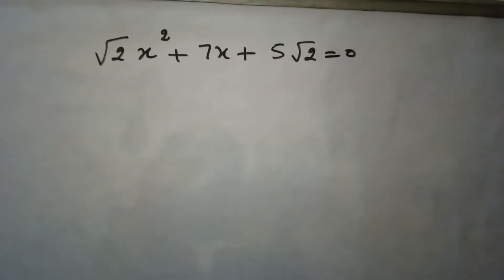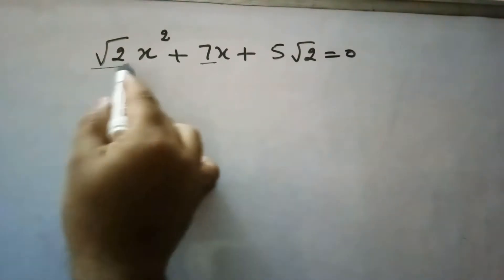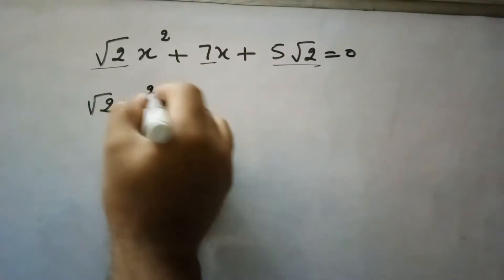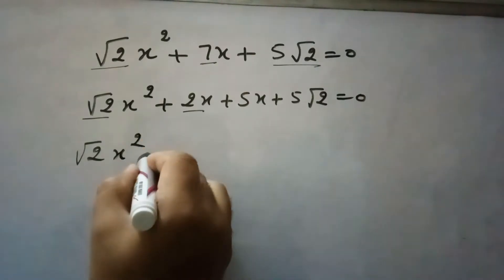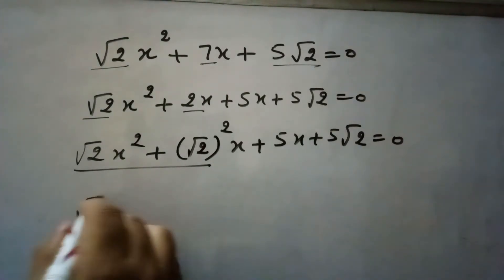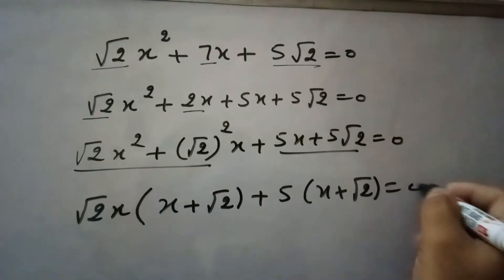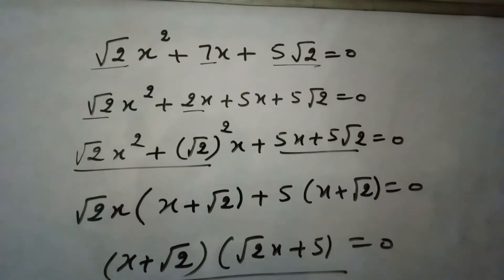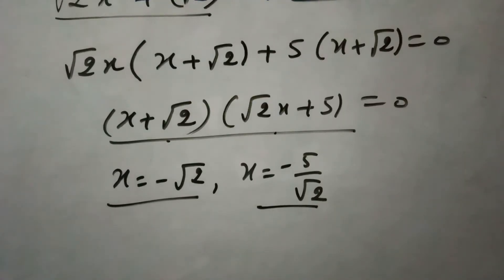Find the roots of the following quadratic equation by factorisation root2x2+7x+5root2=0, class10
Find the roots of the following quadratic equation by factorisation root2x2+7x+5root2=0, class10, quadratic equations